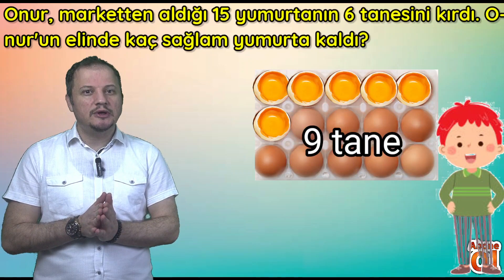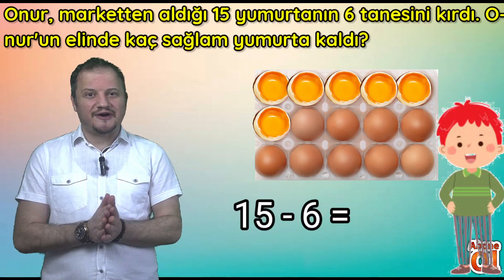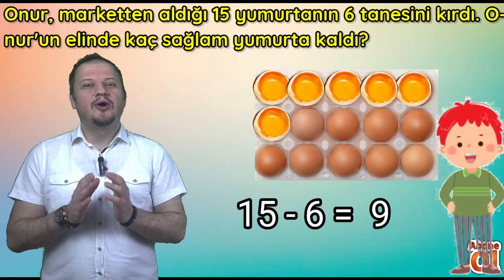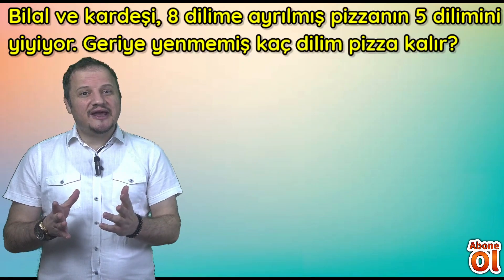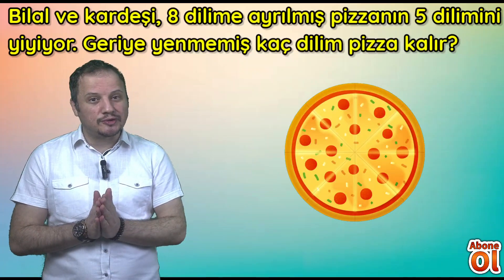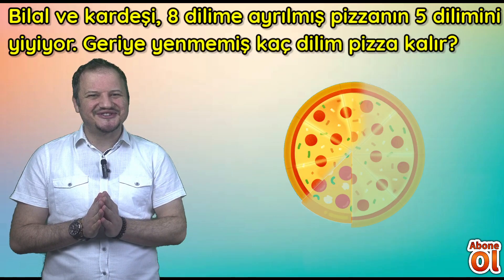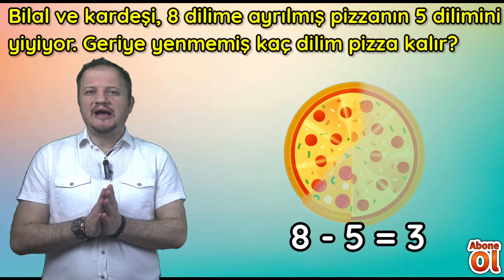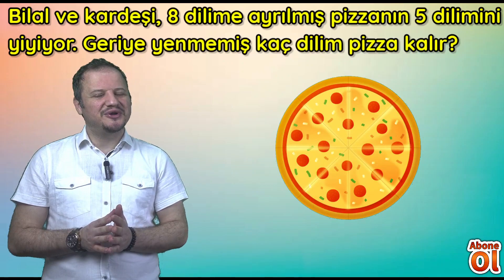Çıkarma İşlemi Problemleri 1.Sınıf Matematik Konu Anlatımı